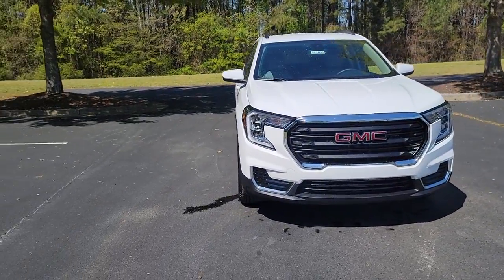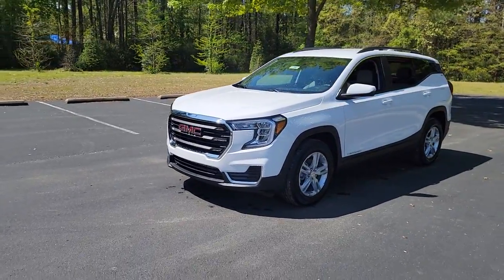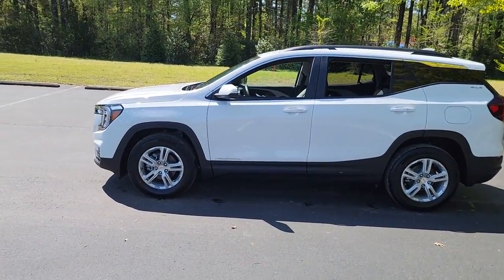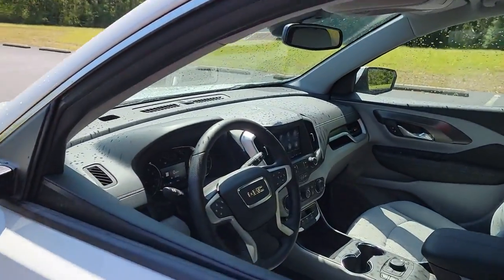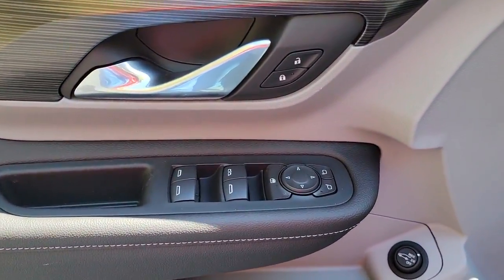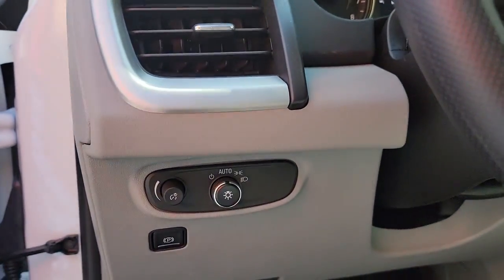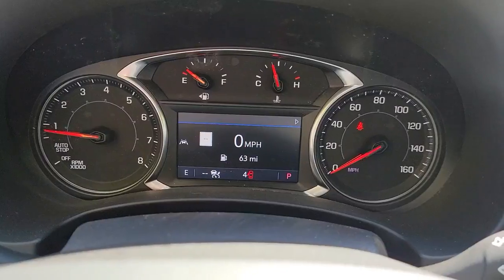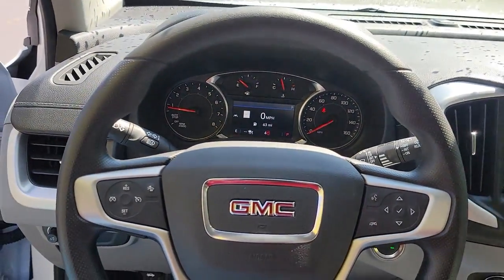2022 GMC Terrain New Bern NC, Jacksonville NC, Wilson NC, Greenville NC, Goldsboro 22182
Summit White New 2022 GMC Terrain available in Greenville, North Carolina at Brown and Wood Cadillac GMC Mazda. Servicing the New Bern, Jacksonville, Wilson, Greenville, Goldsboro, NC area.

329 SW Greenville Blvd.

Preferred Equipment Group 3SA,3.47 Axle Ratio,Wheels: 17 x 7 Silver Painted Aluminum,Premium Cloth Seat Trim,Driver Convenience Package,Infotainment Package I,GMC Pro Safety Plus,Radio: GMC Infotainment Audio System w/7 Display,Radio: GMC Infotainment Audio System w/Navigation,License Plate Front Mounting Package,Power Programmable Rear Liftgate,8-Way Power Driver Seat Adjuster,4-Way Manual Front Passenger Seat,4-Way Manual Driver's Seat,Power Driver Lumbar Control,Remote Start,Dual-Zone Automatic Climate Control,Outside Heated Power-Adjustable Mirrors,Safety Alert Seat,Driver & Front Passenger Heated Seats,110-Volt Power Outlet,Adaptive Cruise Control,2 USB Data Ports w/SD Card Reader,2 USB Data Ports,Wireless Apple CarPlay/Wireless Android Auto,SiriusXM Radio,Rear Park Assist,4.2 Multi-Color Driver Information Screen,Rear Cross-Traffic Alert,Lane Change Alert w/Side Blind Zone Alert,Bluetooth For Phone,2 USB Data Ports w/Auxiliary Input Jack,HD Rear Vision Camera,6-Speaker Audio System Feature,Roof-Mounted Luggage Rack Side Rails,AM/FM radio: SiriusXM,Auto High-beam Headlights,Trailer sway control,Emergency communication system: OnStar Guidance,AppLink/Apple CarPlay and Android Auto,4-Wheel Disc Brakes,6 Speakers,Air Conditioning,Electronic Stability Control,Front Bucket Seats,Front Center Armrest,Spoiler,Tachometer,ABS brakes,Alloy wheels,Brake assist,Bumpers: body-color,Delay-off headlights,Driver door bin,Driver vanity mirror,Dual front impact airbags,Dual front side impact airbags,Four wheel independent suspension,Front anti-roll bar,Front reading lights,Fully automatic headlights,Heated door mirrors,Illuminated entry,Low tire pressure warning,Occupant sensing airbag,Outside temperature display,Overhead airbag,Overhead console,Panic alarm,Passenger door bin,Passenger vanity mirror,Power door mirrors,Power steering,Power windows,Rad